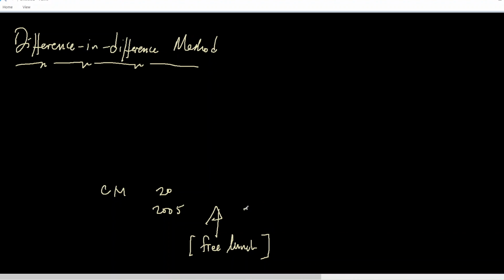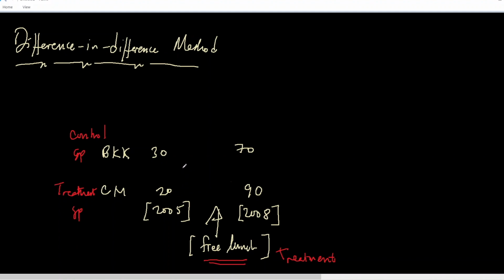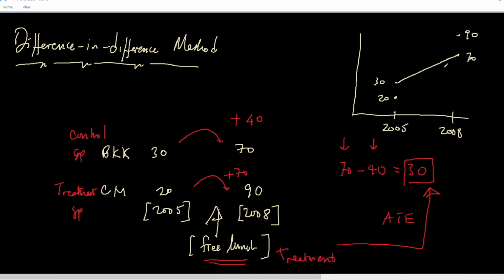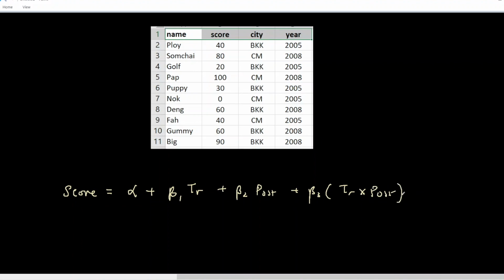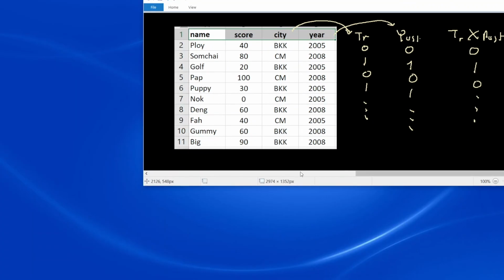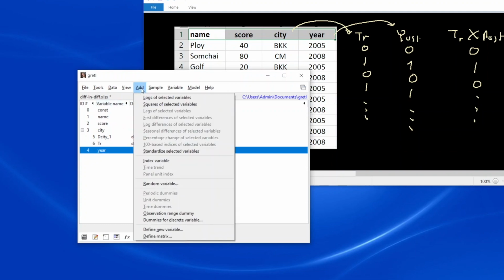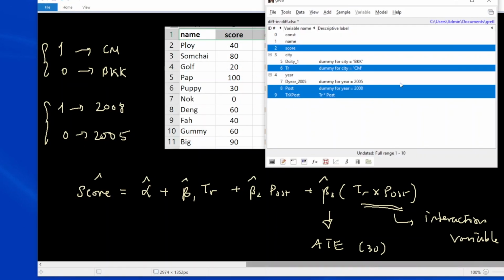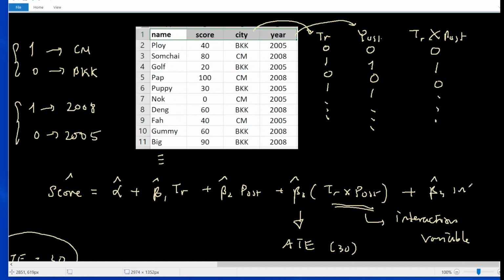Difference-in-Difference (using GRETL) | Yongconomics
Here is a video of Difference-in-difference (DD) using gretl.